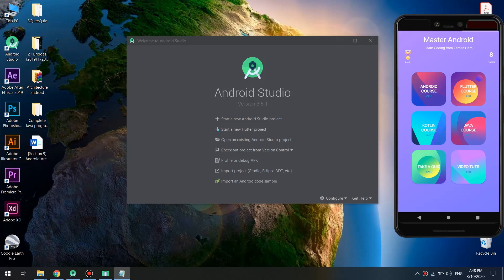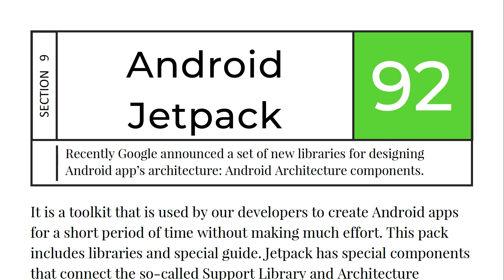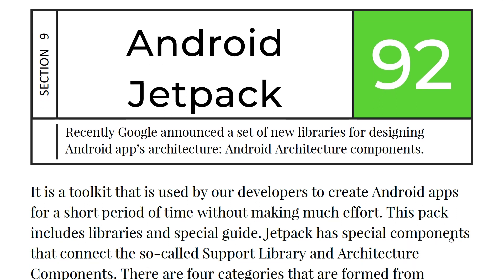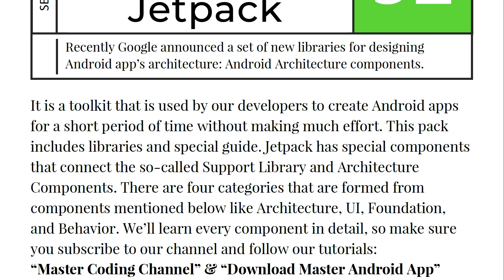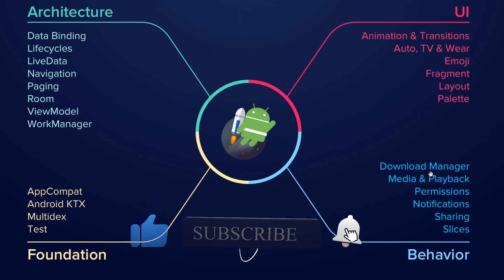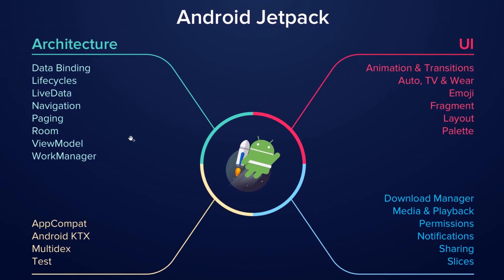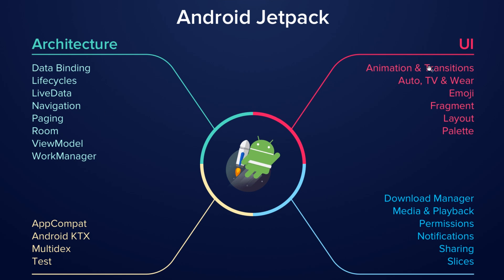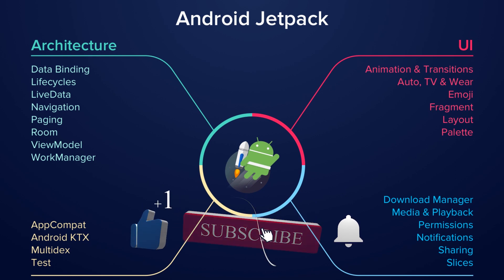Android JetPack Course - Introduction to JetPack #49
Android Jetpack is a set of components, tools and architectural guidance that make it quick and easy to build great Android apps.  Components are individually adoptable but built to work together while taking advantage of Kotlin language features that make you more productive. Jetpack manages tedious activities like background tasks, navigation, and lifecycle management, so you can eliminate boilerplate code and focus on your what makes your app great.

⭐️ TAGS ⭐️
android programming,
android development,
android studio tutorial for beginners,
android course,
android training,
android
android studio
android development
android tutorial
android (operating system)
product: android
android course
android apps
android course trailer
kotlin course
kotlin android
android studio
android tutorial
android
android studio tutorial
tutorial
tutorials
studio
android
android studio
android development
learn android
learn android studio
android tutorial